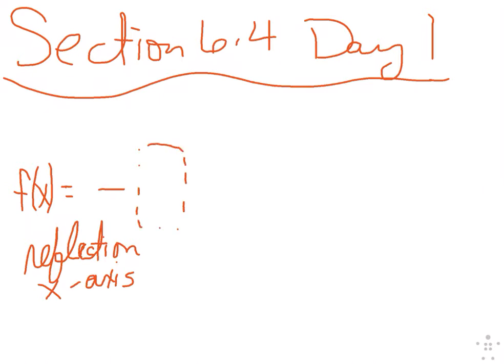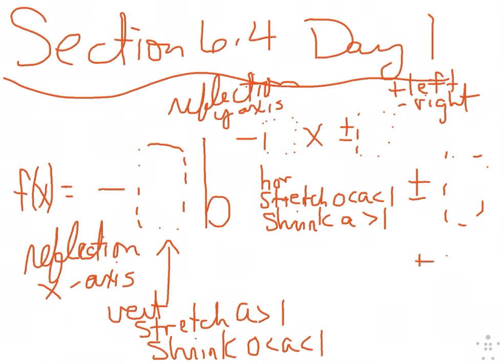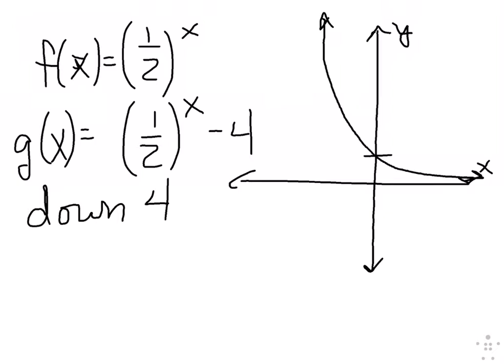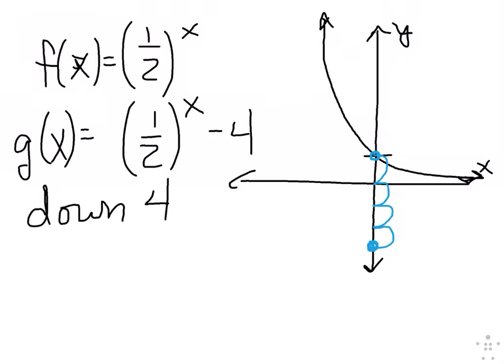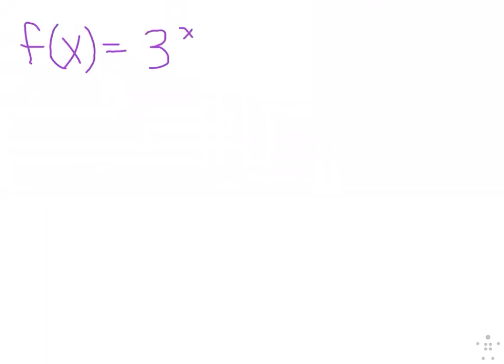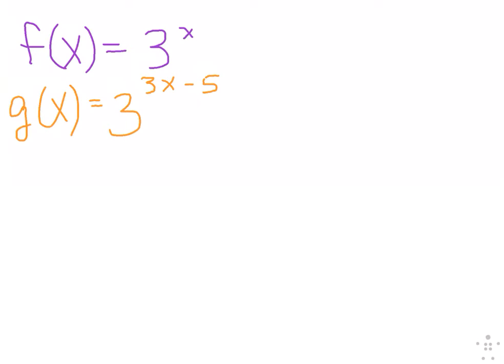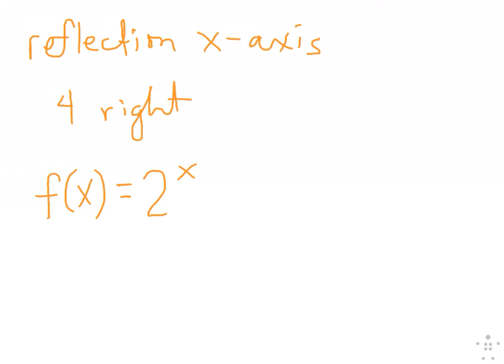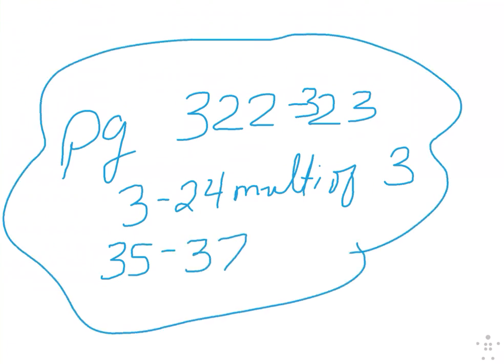Section 6.4 Day 1 - Algebra 2 - Transformations of Exponential Functions